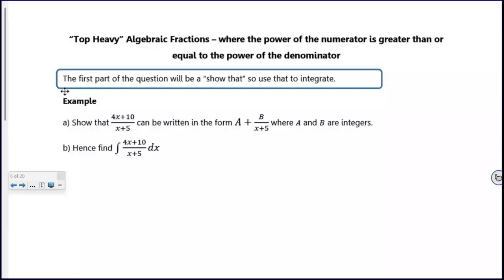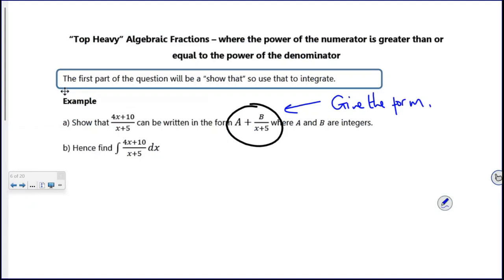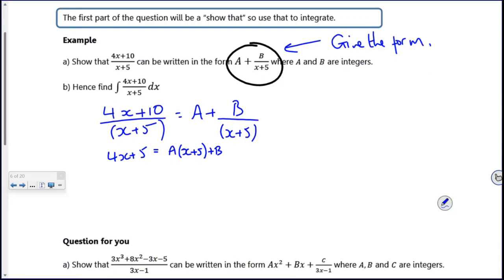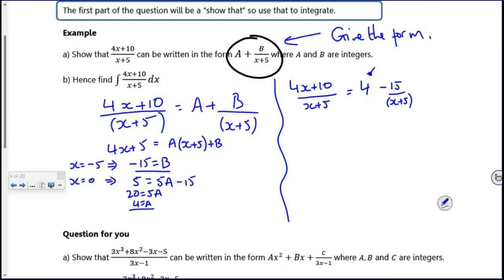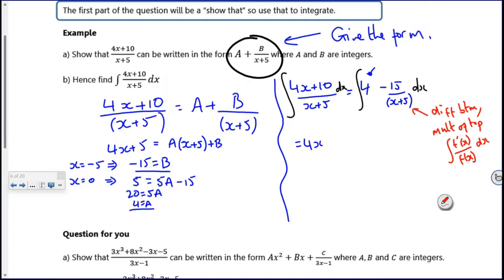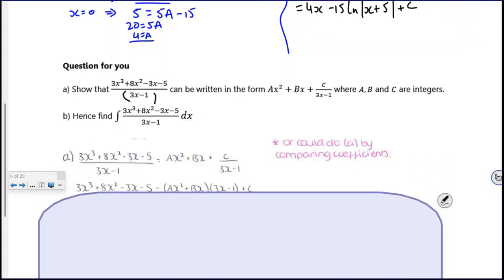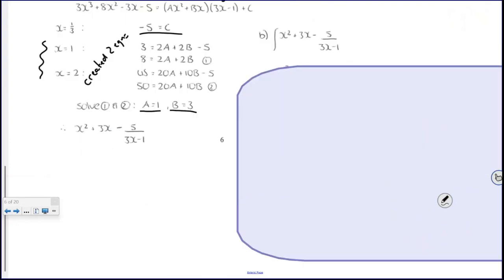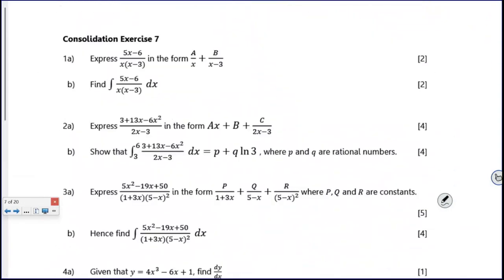A2 int2 p2 lesson 1 vid3 form given